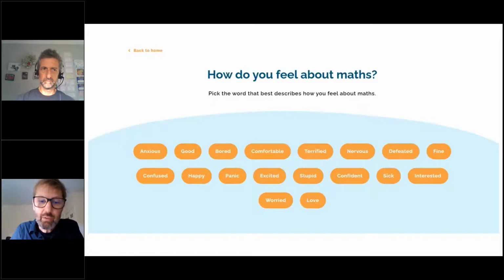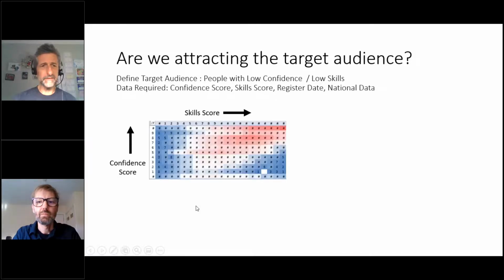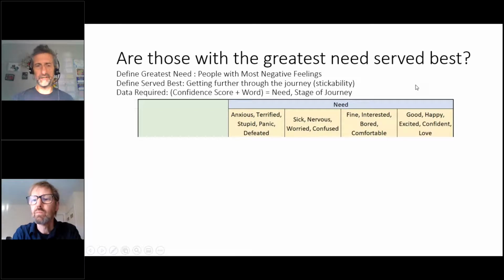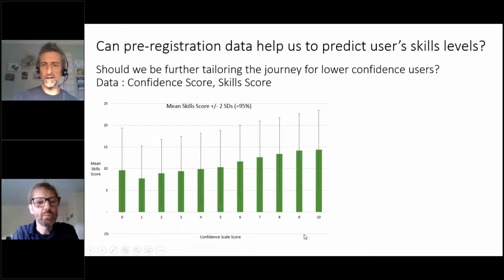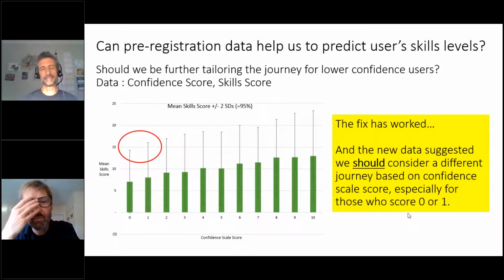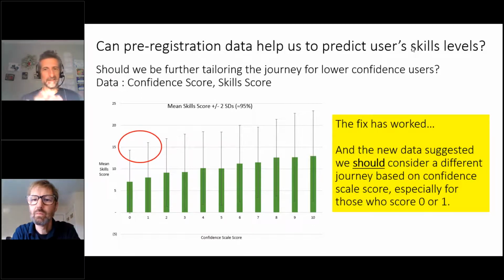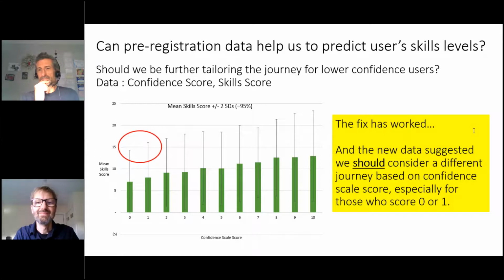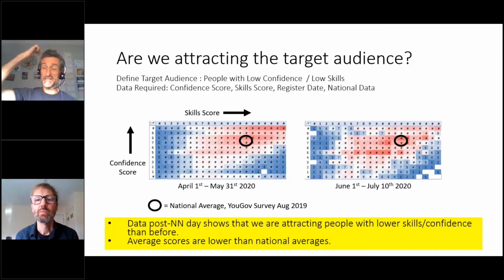Ufi: Week of VocTech - Using Data to Improve Learning Outcomes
Recording of the live webinar from Week of VocTech 2020.

This webinar explored the opportunities that digital learning provides with collecting learner data and how to use it effectively to improve learning outcomes.

In this webinar, National Numeracy explore how using data can attract a target audience, how data can show those with the greatest needs are best served, and how data can be used to tailor the user experience.